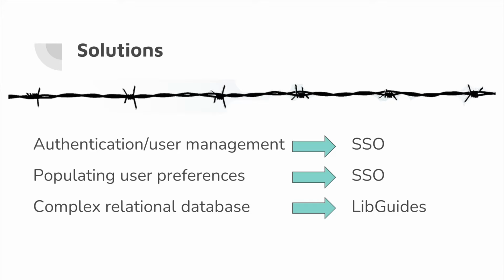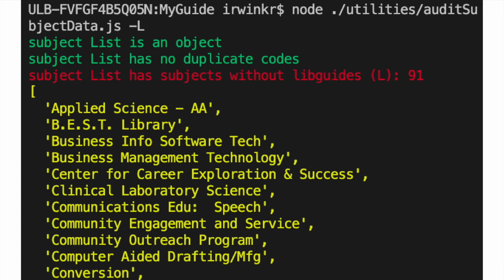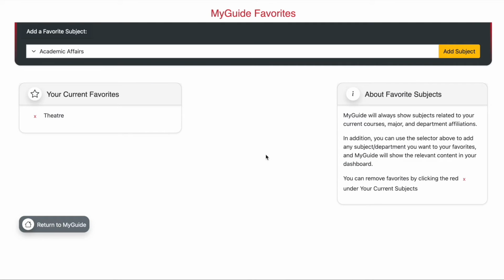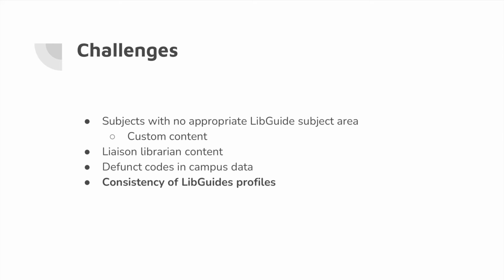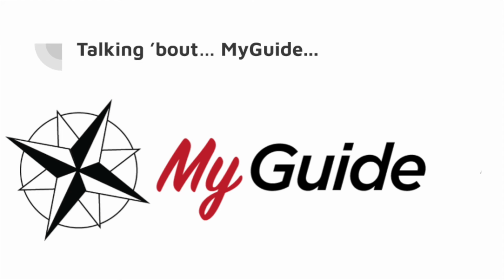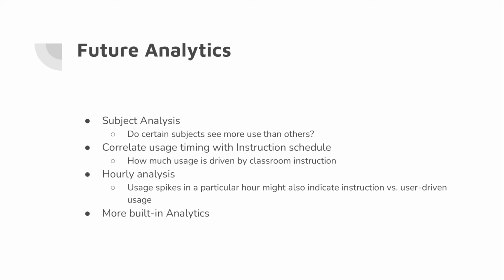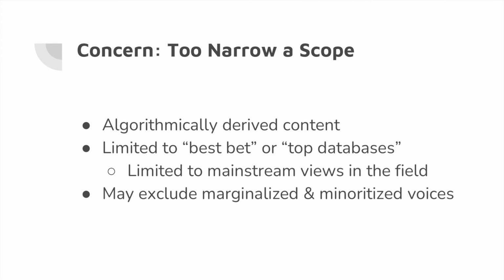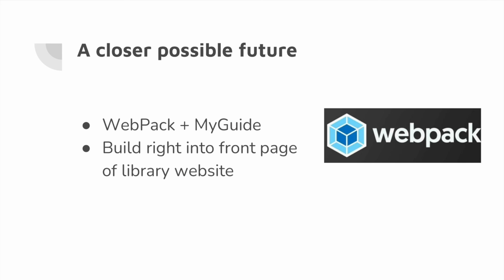E101 Leveraging Existing Data Sources Patron Dashboard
Presentation at Computers in Libraries 2022

Libraries have long sought to provide individualized information to their users online. However, the technological and upkeep barriers have been significant challenges. With library vendors and campus service providers offering APIs for many services, we are able to rely more on already existing services to manage and supply the relevant data. Using patron data from our university registrar and campus authentication system, we can identify subjects relevant to a user’s courses and majors to build a customized dashboard of information relevant to the user. The dashboard  includes tabs for each major or course subject showing liaison librarians, databases, and research guides, as well as key circulation data (e.g. current checkouts, holds, and fines) for the user. By building on multiple external data sources, we aim to improve access to information without adding substantial new management burdens for library staff. This presentation will share the tools we used to create the dashboard as well as code that could be adapted for use at other libraries. (165 words)

Speaker:

Ken Irwin is a Web Services Librarian at Miami University. He is interested in developing open-source solutions to solve challenging library issues and to make the most of our resources.